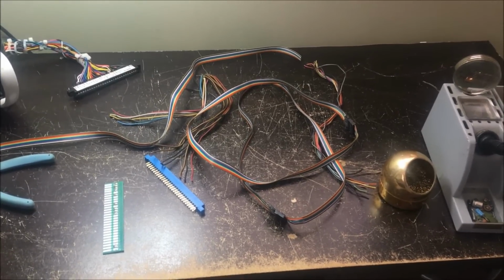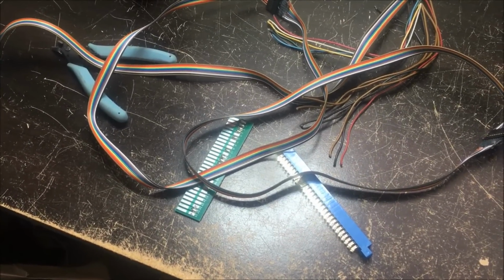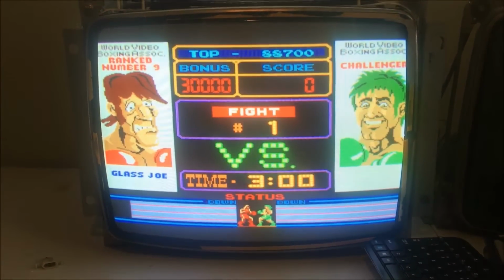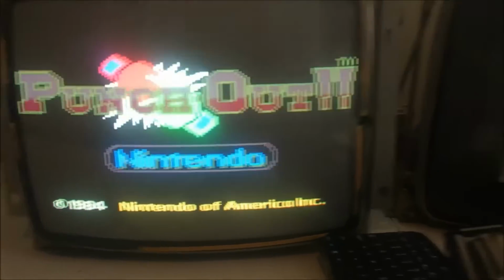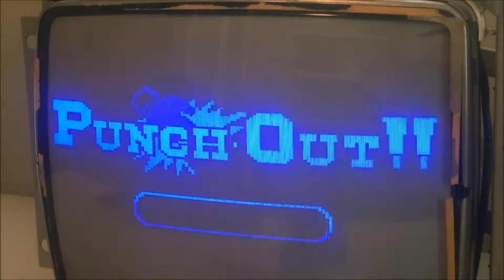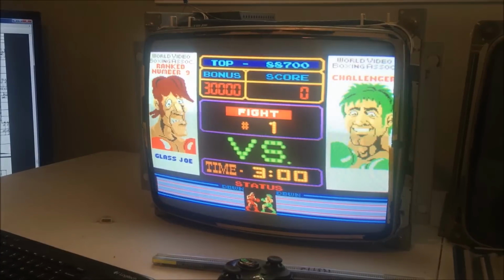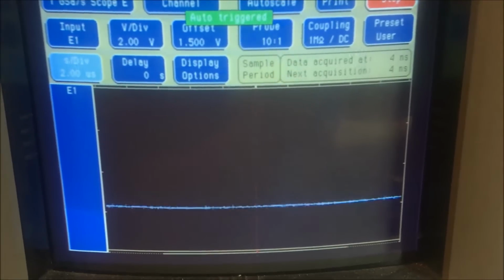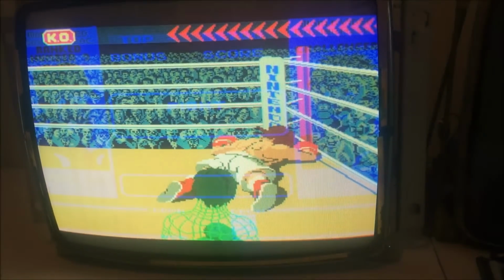1984 Nintendo Punch-out!! Arcade PCB Repair